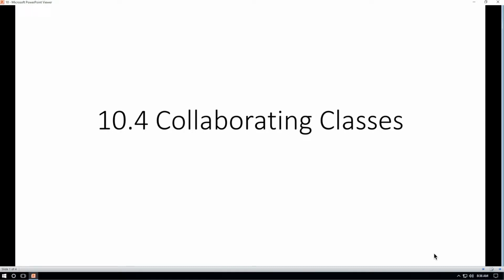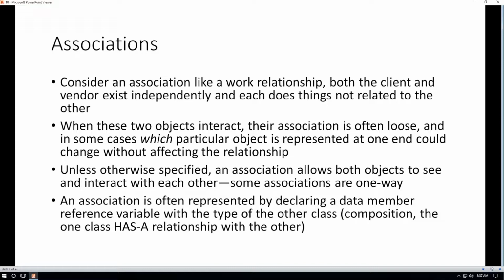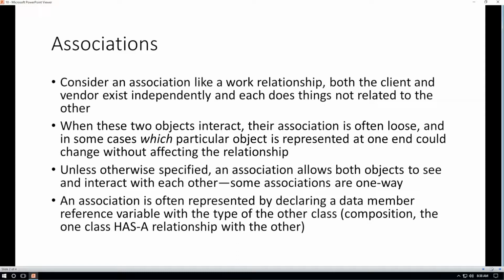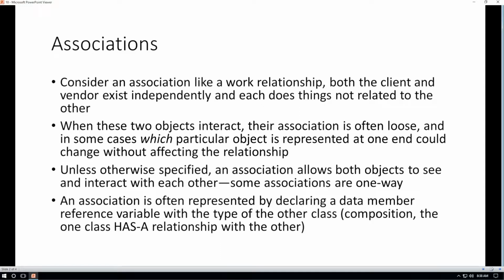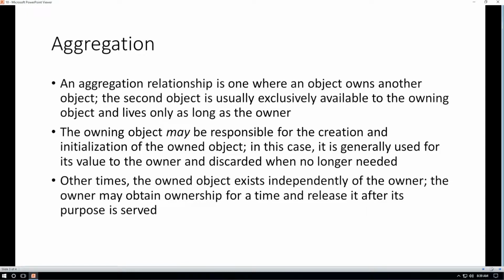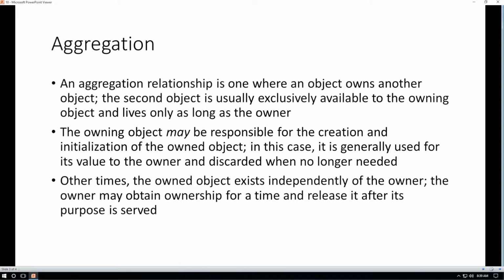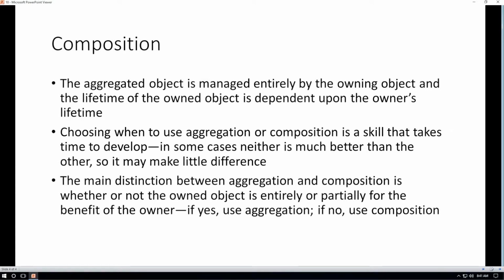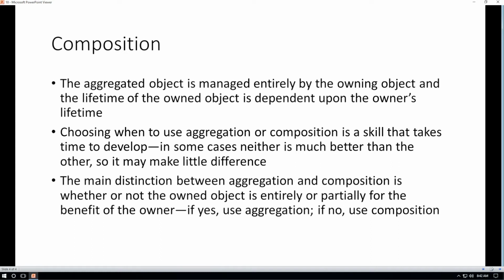10 4 Collaborating Classes